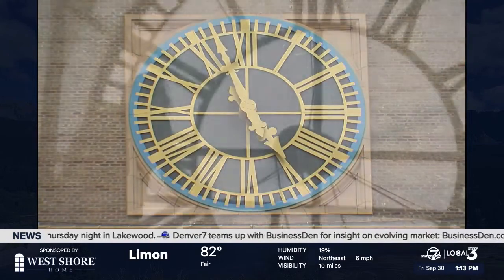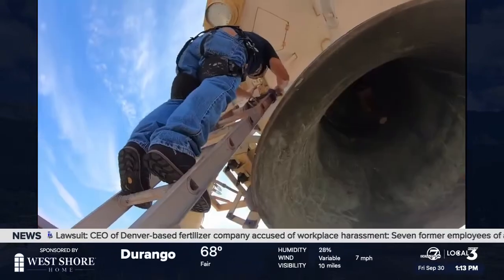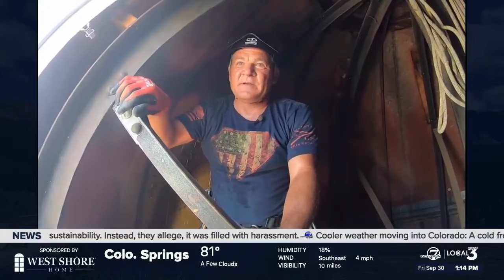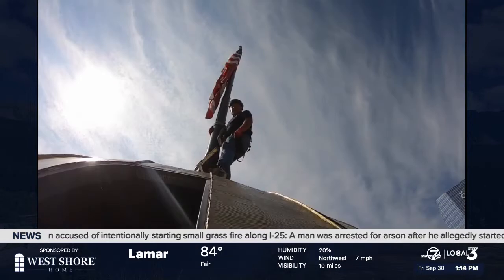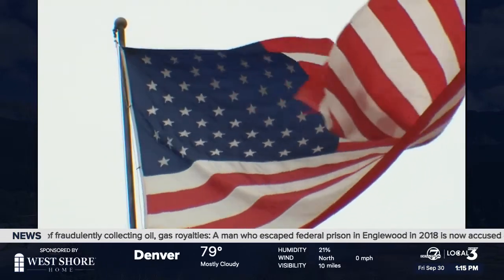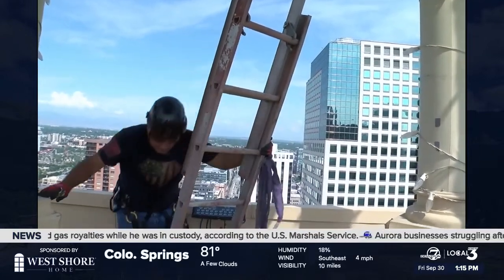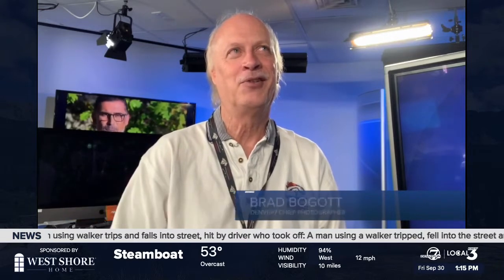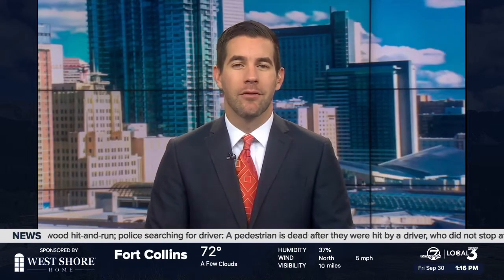Heading to new heights for the Stars and Stripes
Todd Ross climbs flag poles for a living, a job that takes him to plenty of crazy heights, all out of his personal respect for the American flag.